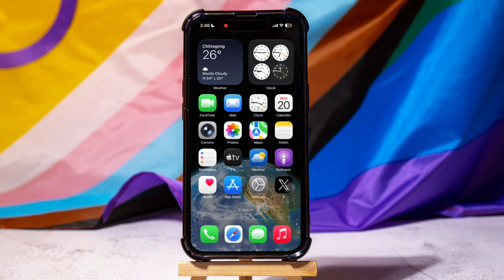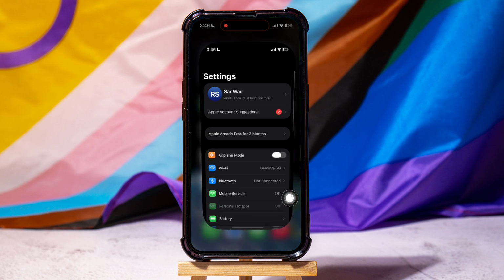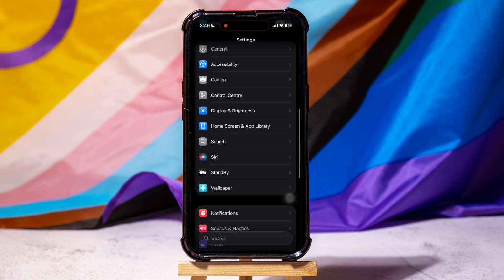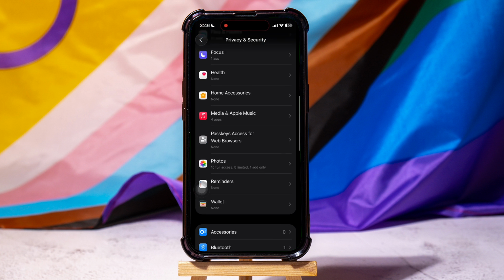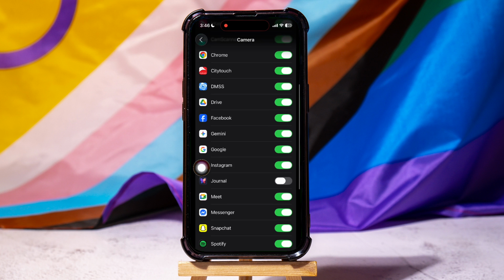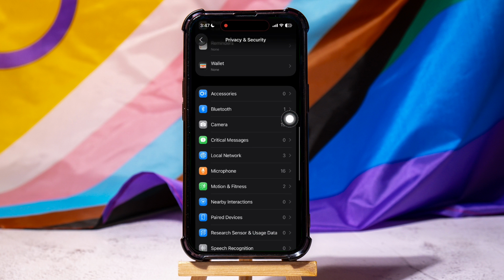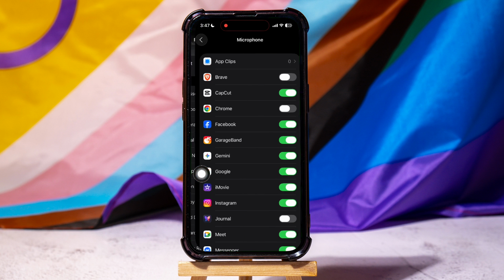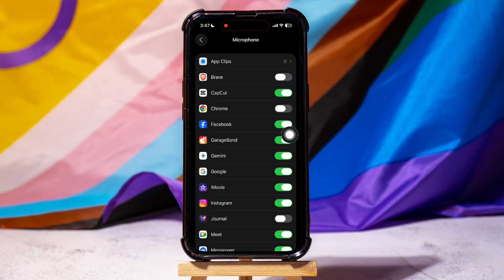How to Allow App Permission in iPhone 2026 (Step-By-Step Tutorial)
Today I'll show you exactly how to allow app permissions on your iPhone and take complete control over what your apps can access. You'll discover the step-by-step process to manage permissions for camera, microphone, location, photos, contacts, and more without any confusion. We'll start by navigating to your iPhone's Settings app, then dive into the Privacy & Security section where all the magic happens. I'll walk you through how to grant permissions to new apps, modify existing permissions for apps you've already installed, and understand what each permission type actually means for your privacy and functionality. You'll also learn how to handle those permission pop-ups that appear when you first open apps, and how to troubleshoot when apps aren't working properly due to restricted permissions. Whether you're trying to let your camera app access your photos or allow a navigation app to use your location, these essential iPhone tips will help you customize your device's privacy settings like a pro in just minutes.